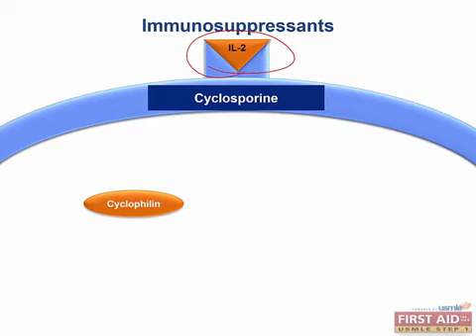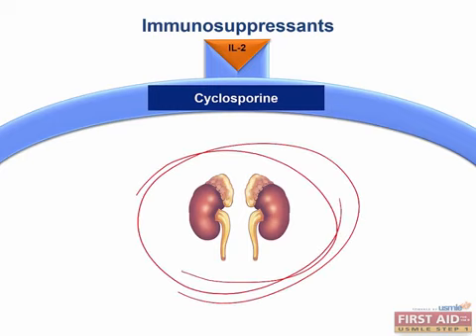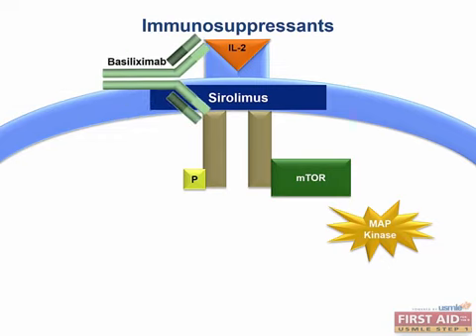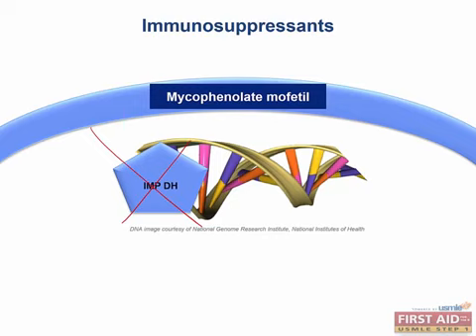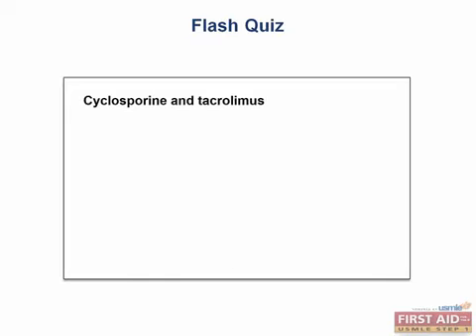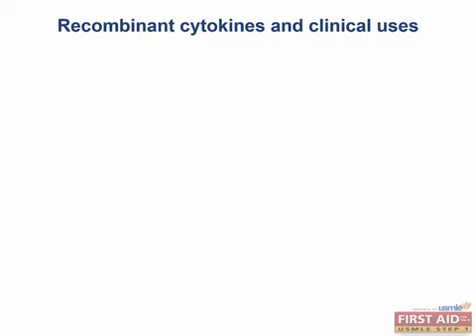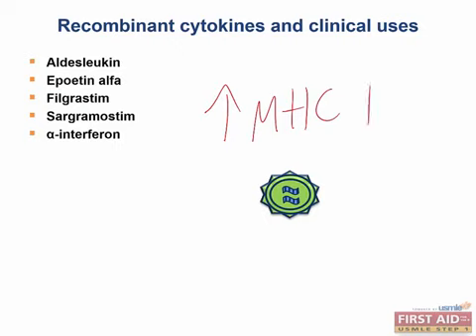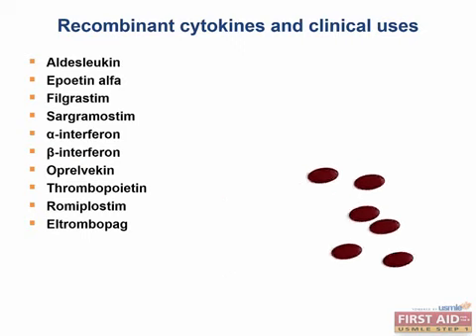medical lectures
dr najeeb s lecture